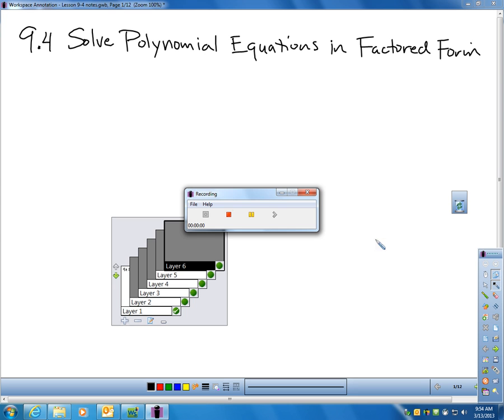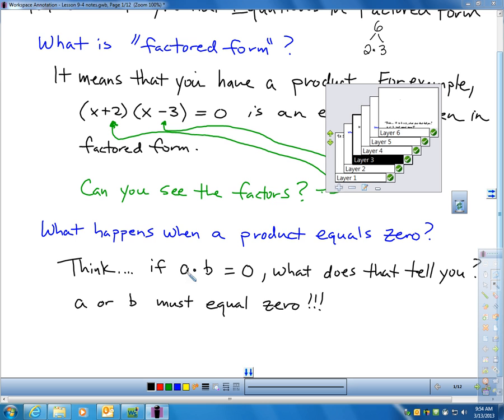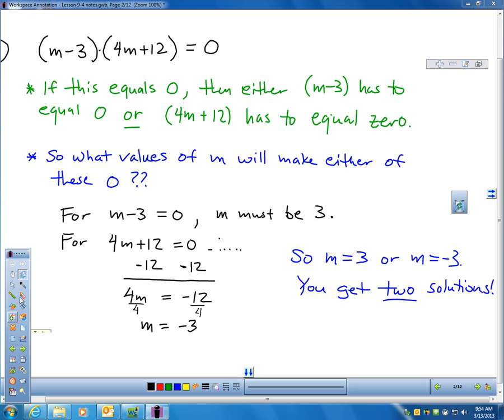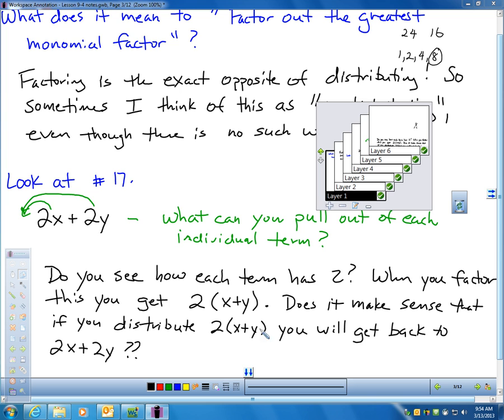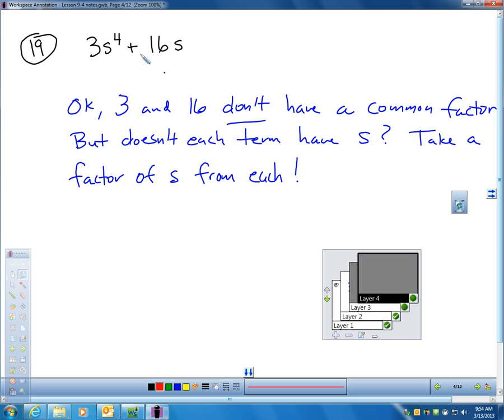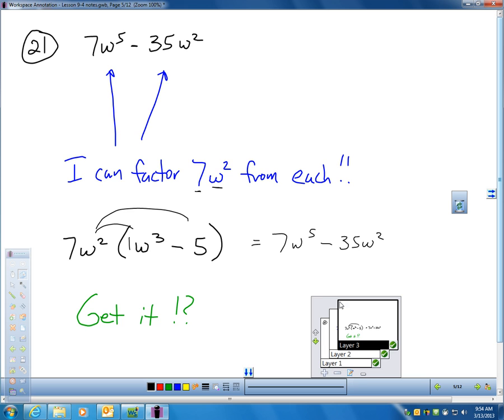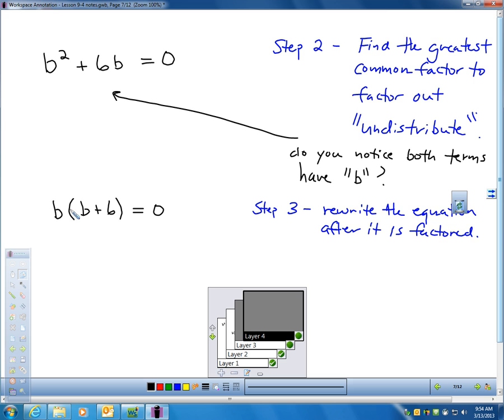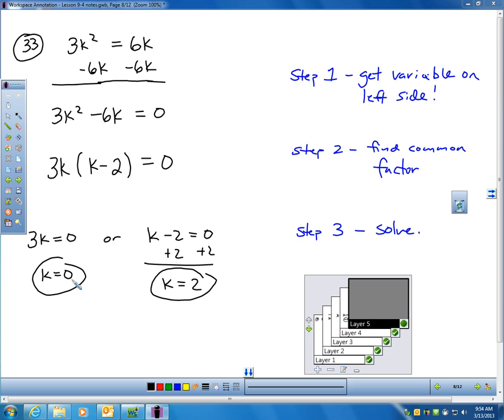Lesson 9-4 Video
1.  How to solve an equation in Factored Form.
2.  How to find the greatest monomial factor of a polynomial expression.
3.  How to solve a basic 2nd degree equation.
4.  What the vertical motion model is and how to use it.